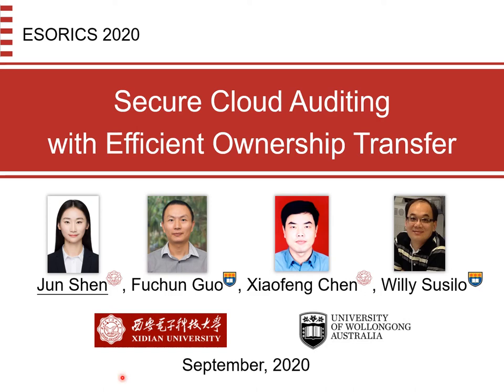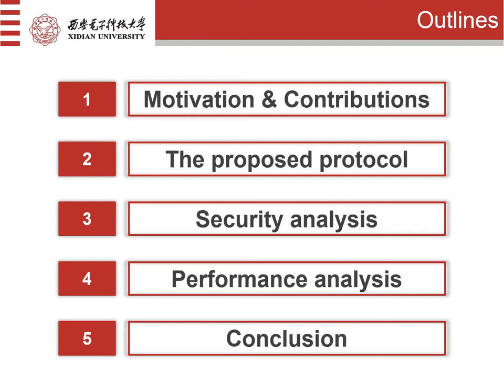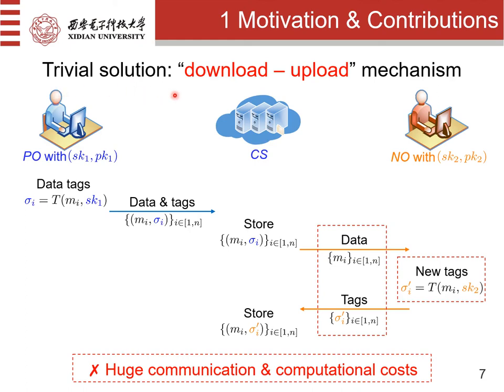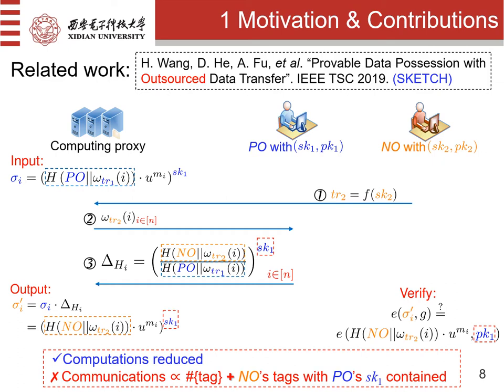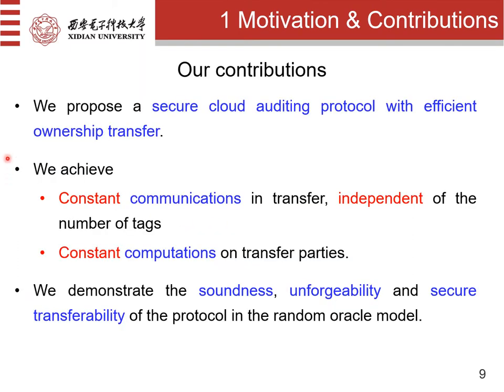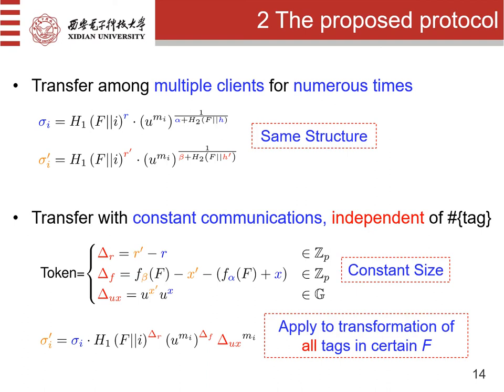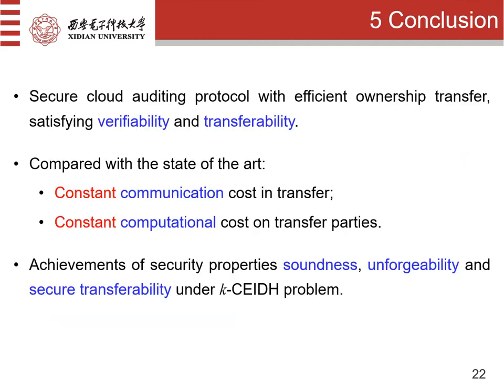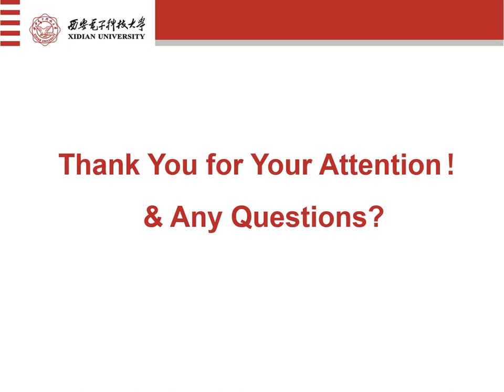Secure Cloud Auditing with Efficient Ownership Transfer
Jun Shen, Fuchun Guo, Xiaofeng Chen, Willy Susilo
The 25th European Symposium on Research in Computer Security 2020 was held in Guildford, UK, and hosted by the University of Surrey.